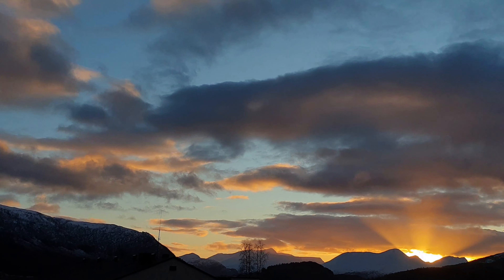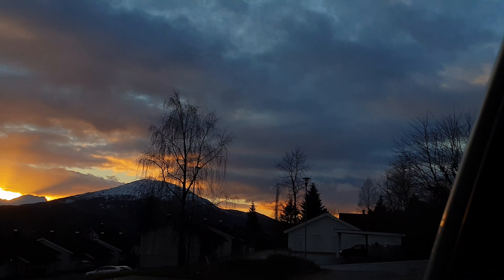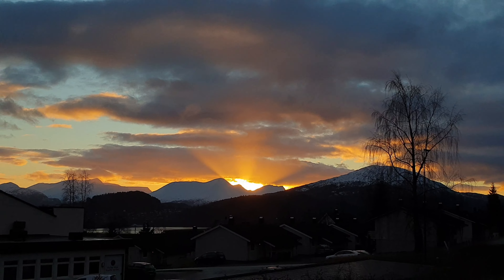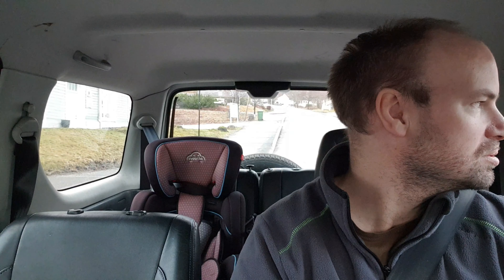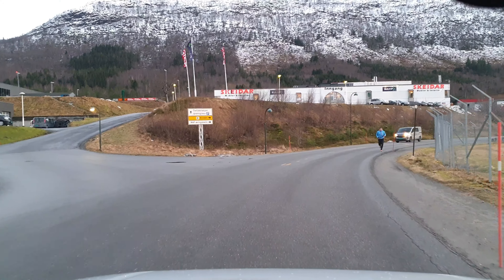Going to buy a Electric toothbrush near airport